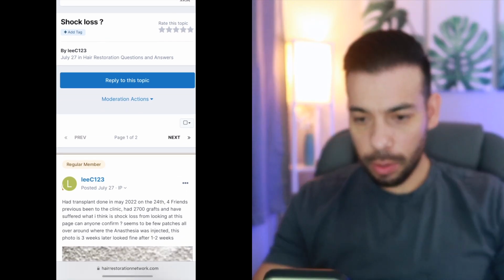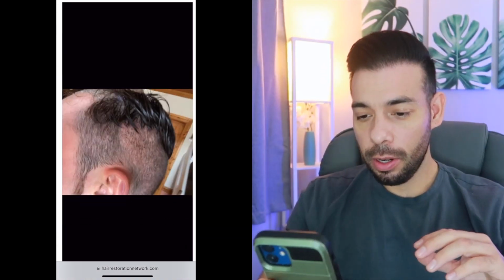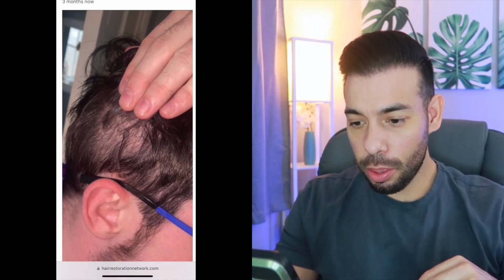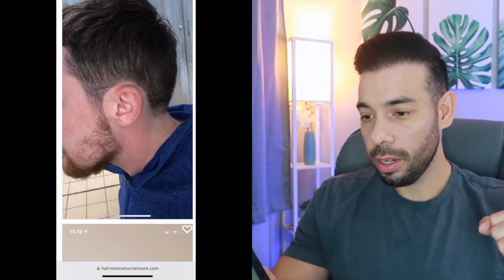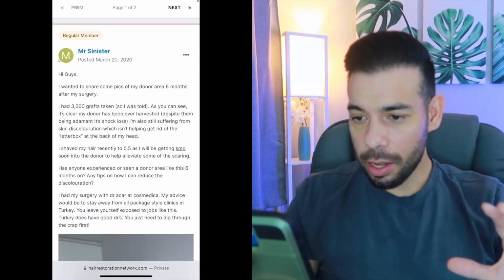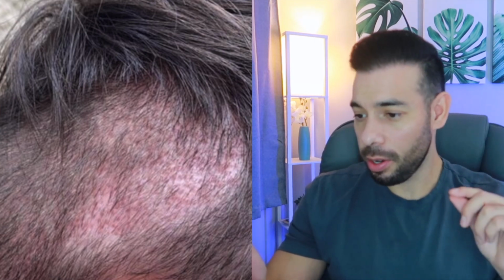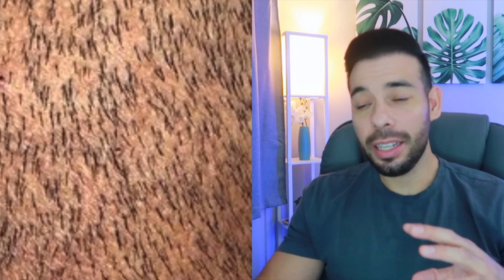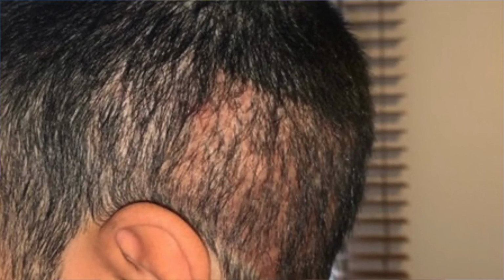Shock Loss or Overharvesting? How To Spot The Difference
There seems to be a thread on the Hair Restoration Network every other day of someone asking whether they have been overharvested or whether they have shock loss. While there is no way to know for sure, there are some telltale signs to distinguish the difference.

Number 1. How many grafts were extracted in one sitting
Number 2. The appearance of the affected area
Number 3. Extraction pattern

It goes without saying clinic selection is vital. The best way to avoid overharvesting is to select a good surgeon. How do you select a good surgeon? I would invite anyone watching this video and reading this description to visit the Hair Restoration Network. Our community has been around for over 20 years, and we have thousands of independent reviews written by patients worldwide. You can research any surgeon or treatment going back 20 years.

This month @xyonhealth  is offering two months free for Hair Restoration Network Members. XYONHealth precisely targets DHT on the scalp while limiting systemic absorption. In layman's terms,  you get all the benefits of oral finasteride without the risk of sexual dysfunction.

If you're interested in getting a hair transplant, below are the three simple steps we've created to get you started on your journey.

Step 3. Visit the hair restoration network if you have any additional questions or see if you qualify for the year's supply. Visit the hair restoration network here

We regularly post interviews with the world's best hair transplant surgeons.